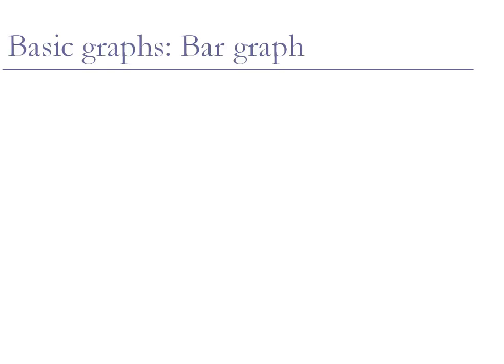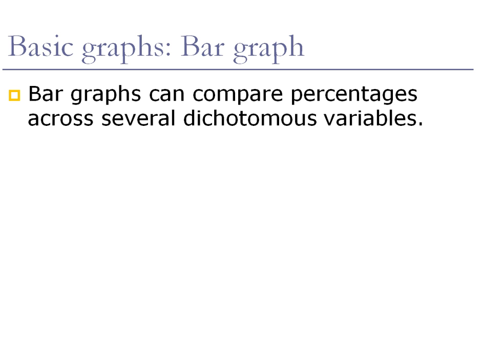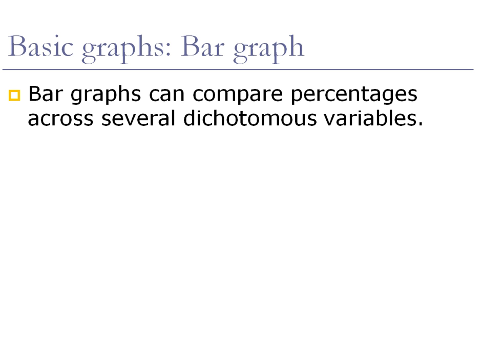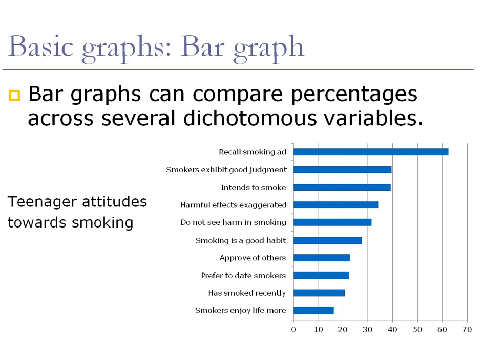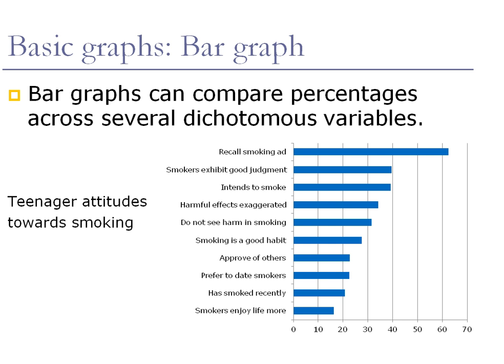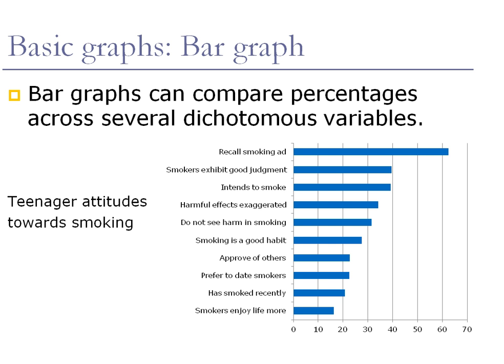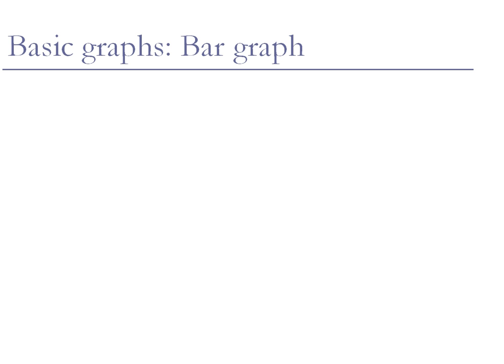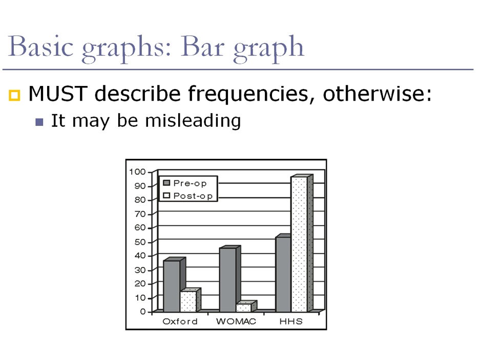8 3 Pie and bar graphs